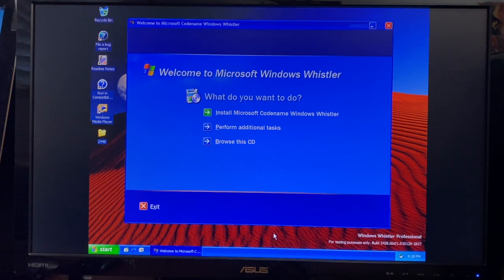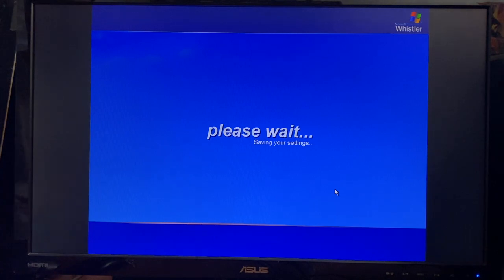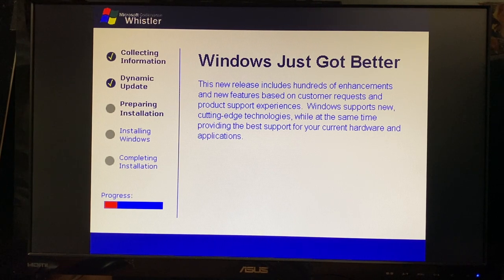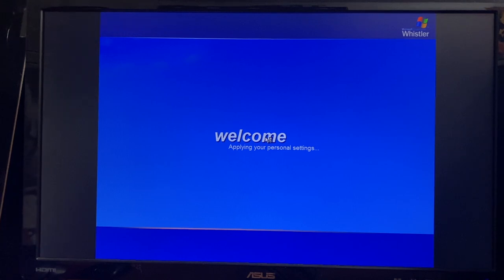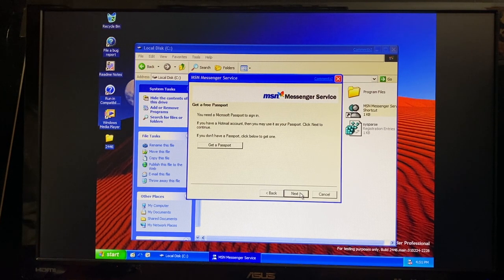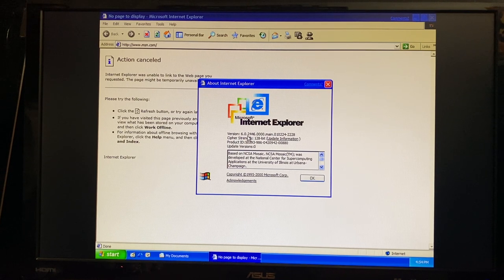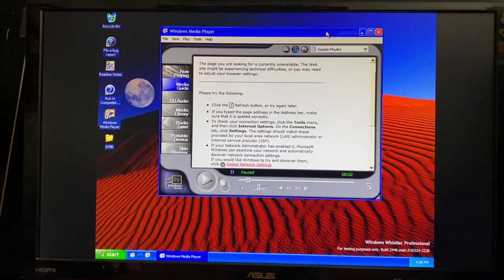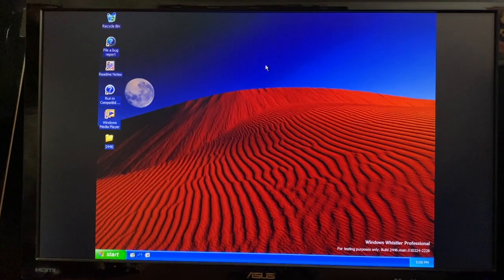Software Overview: Windows Codename "Whistler" Build 2446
In this software overview video, we take a look at Windows Codename "Whistler" build 2446, compiled on February 24, 2001.